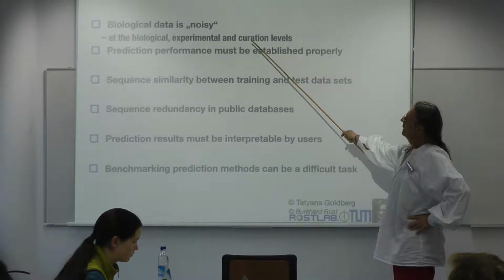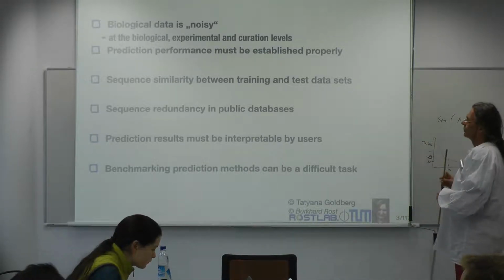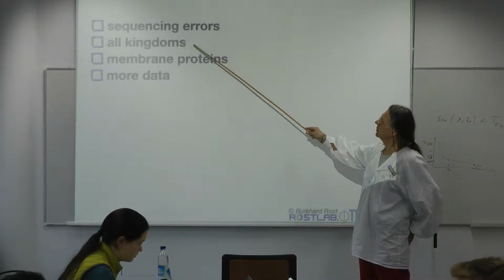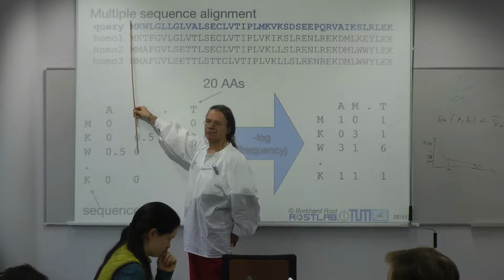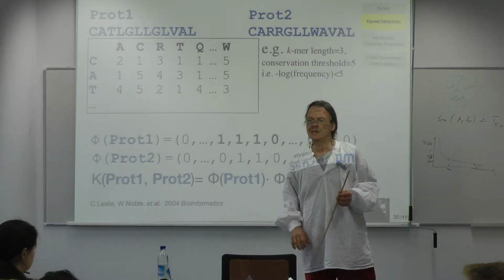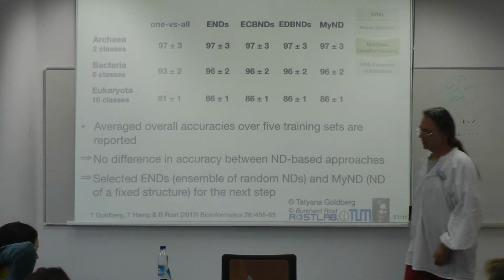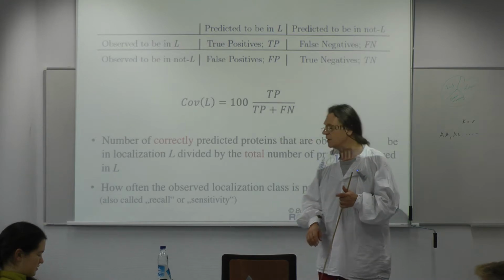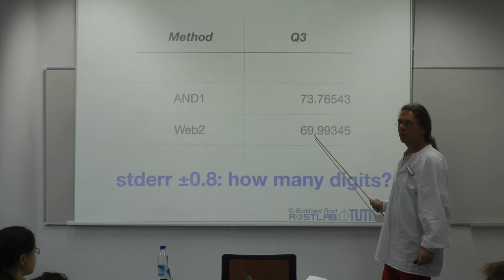Protein Prediction 2 for Bioinformaticians – Lecture 5, Localization - LocTree 2/3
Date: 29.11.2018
Speaker: Burkhard Rost